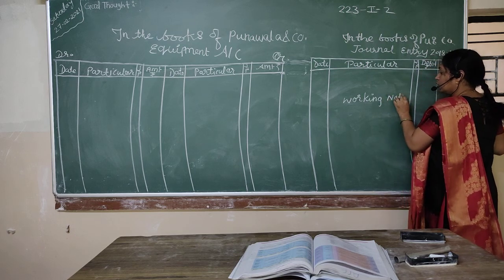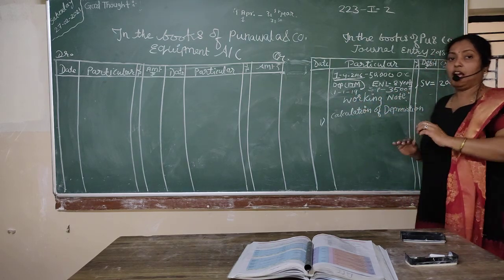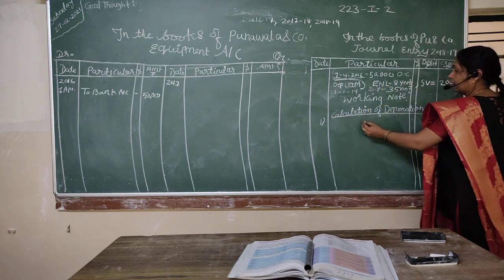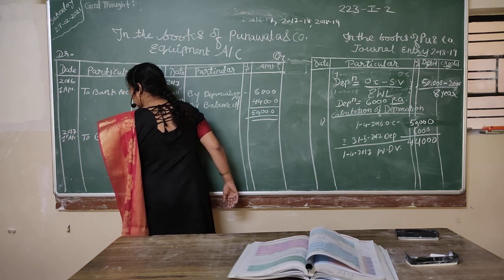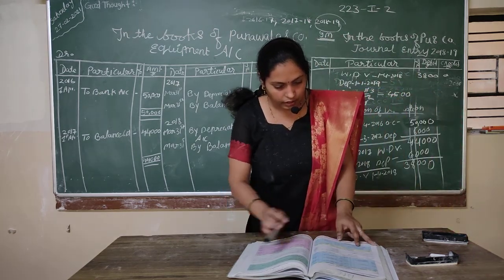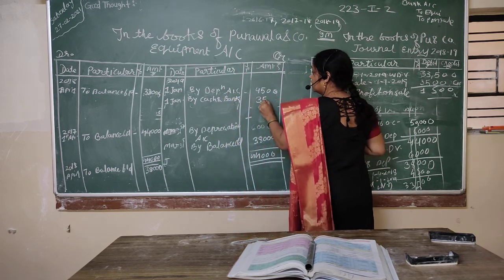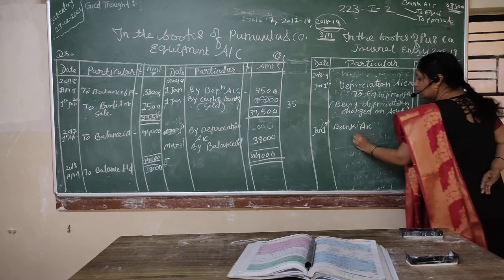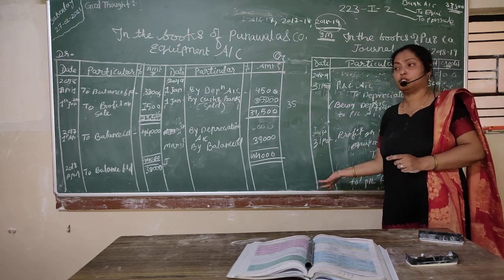Depreciation / illustration-2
Text Book page 223/ FYJC Book Keeping and Accountancy